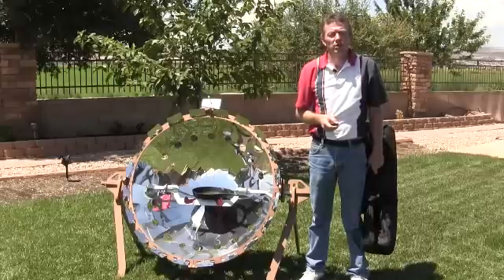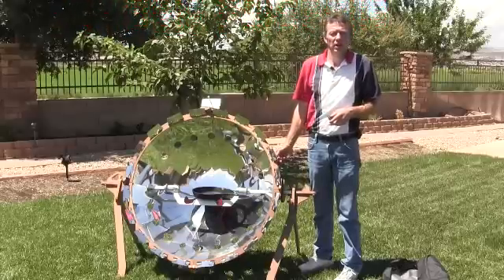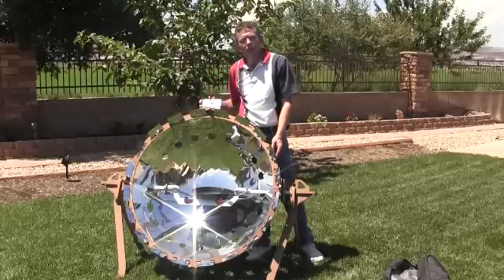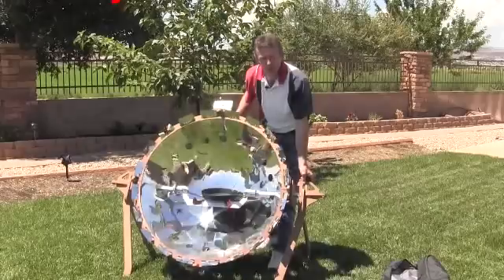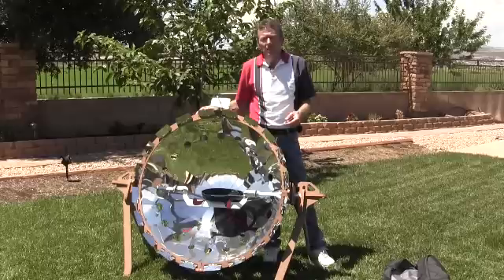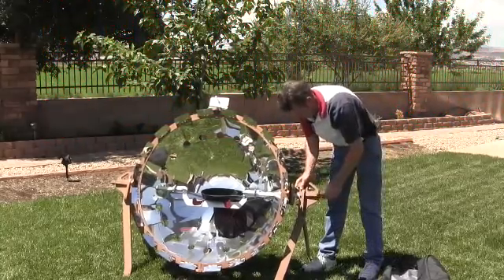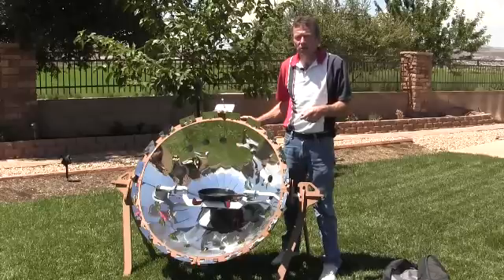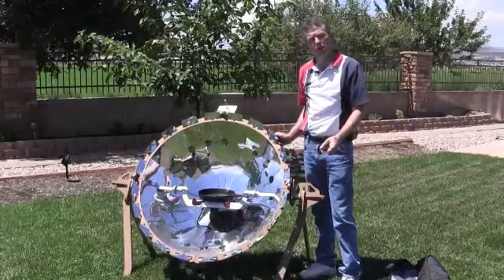Cookup200 Solar Parabolic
Introduction and explanation of:
 Cookup 200 Solar Parabolic Cooker